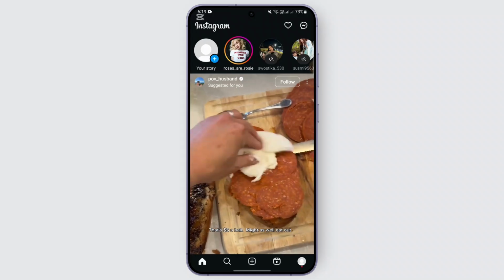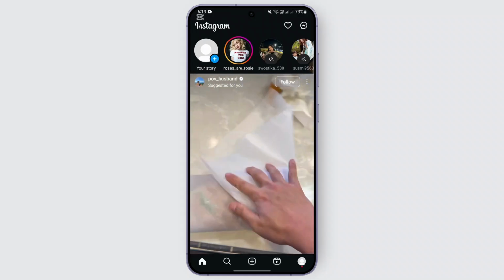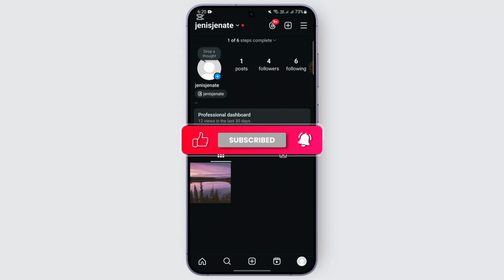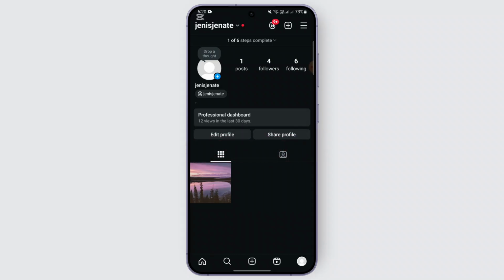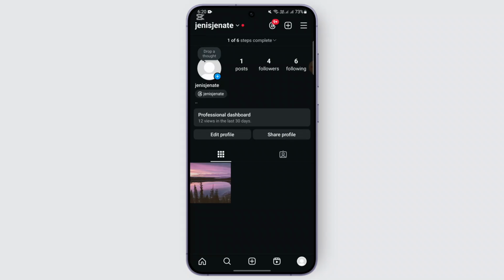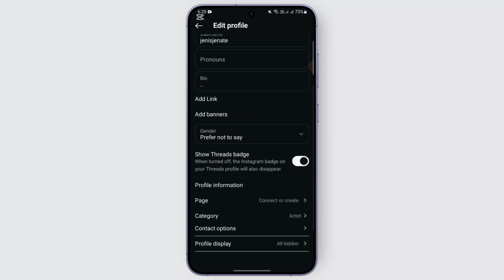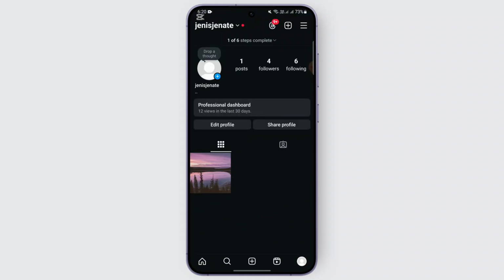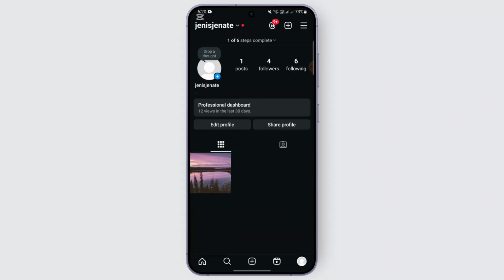How to Remove Threads from Instagram Bio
How to Remove Threads from Instagram Bio! Want to remove the Threads link from your Instagram bio? This video will guide you step-by-step on how to delete the Threads badge from your profile. Whether you're asking, "How do I remove the Threads link on Instagram?" or need help adjusting your bio settings, this tutorial has you covered. Watch now to keep your Instagram bio clean and personalized!

Timestamps:

00:00 How to Remove Threads from Instagram Bio
00:10 How Do I Delete the Threads Badge on Instagram?